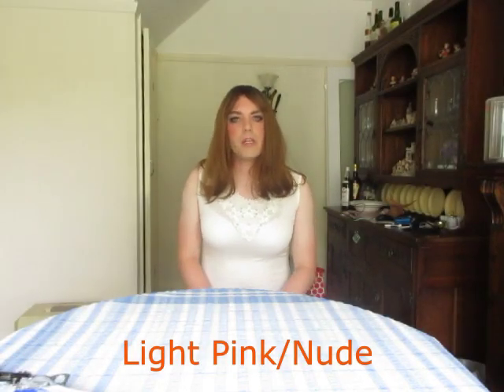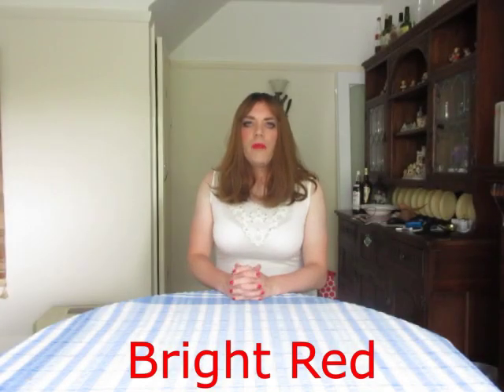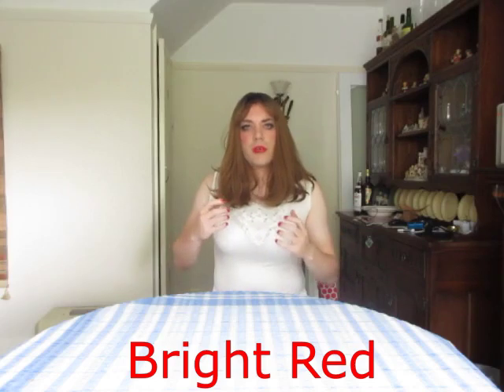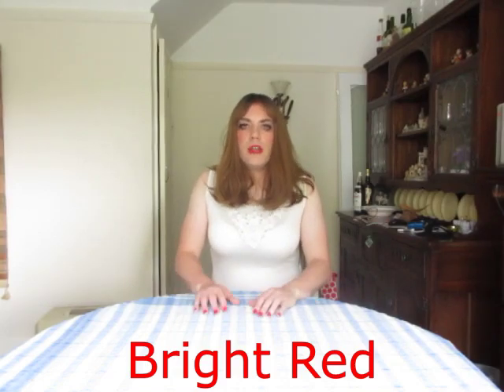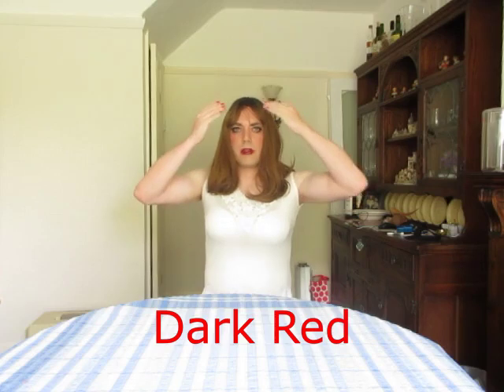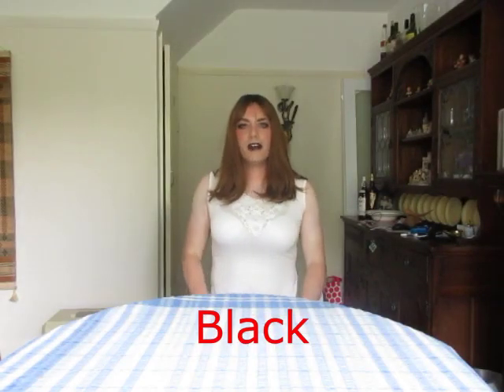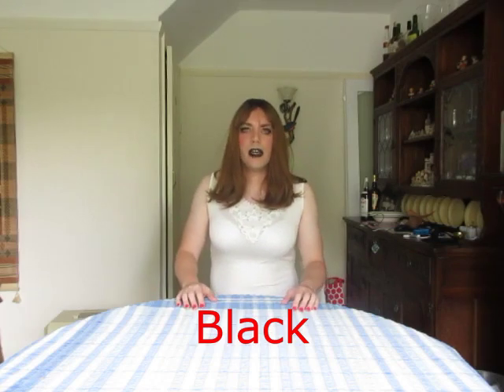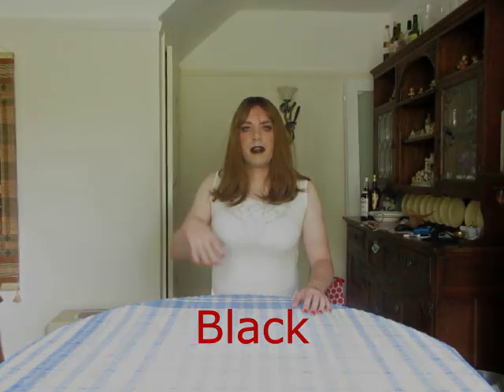Lipstick Try On Haul! | Young Crossdresser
Amazon Wish List